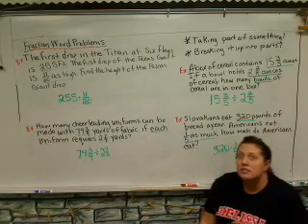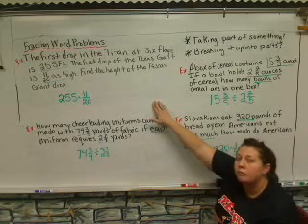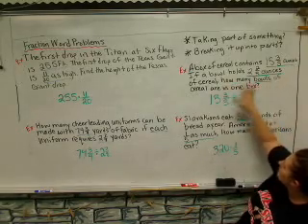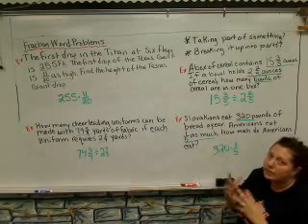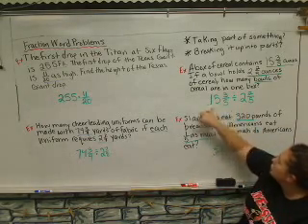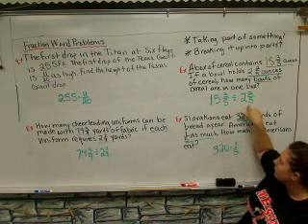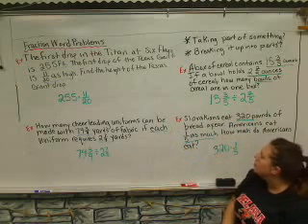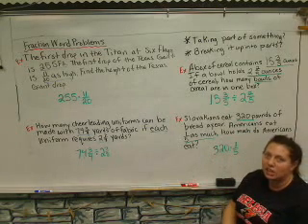Fraction Word Problems